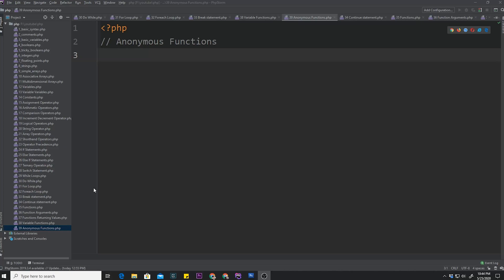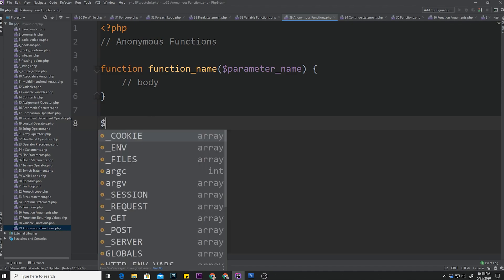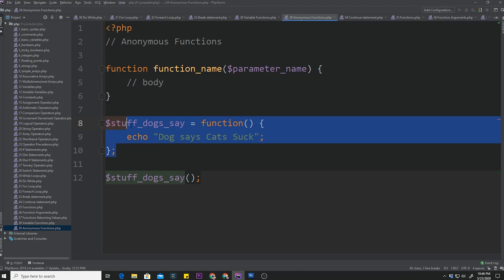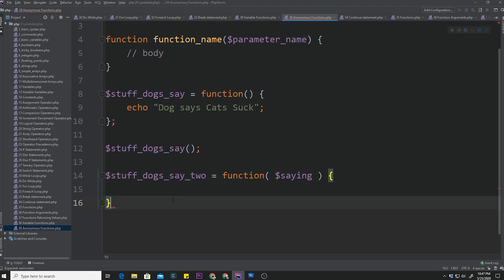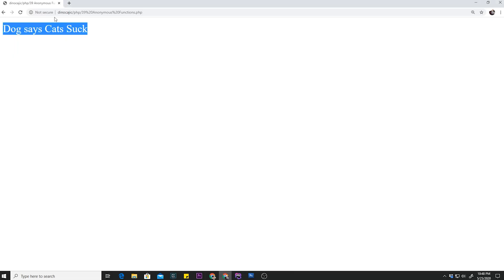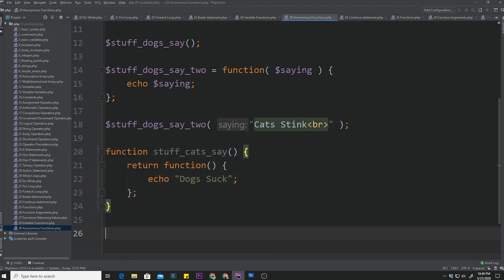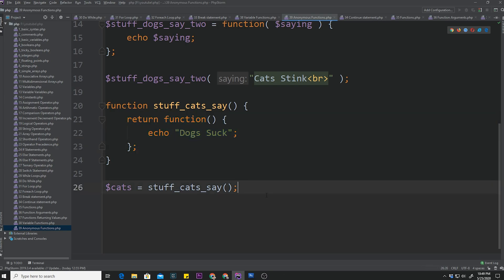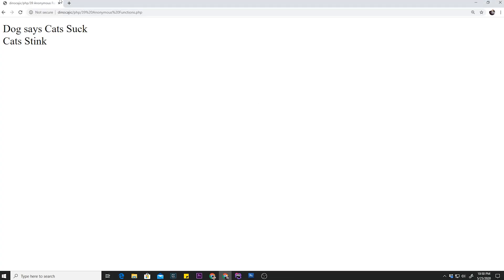Anonymous Functions - PHP - P39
Anonymous functions, or closures, are functions that seem to cause a lot of stress in people's lives. Let's simplify this process. Why use anonymous functions over regular functions? Sometimes you need to access a variable that's outside of the scope of the function and for whatever reason the variable can't be passed as an argument. You can use the "use" keyword with an anonymous function to gain access to the scope of that variable.

Dino Cajic
Author and Head of IT

My Books
An Illustrative Introduction to Algorithms

Laravel Excel: Using Laravel to Import Data

Code Along With Me - PHP: From Basic to Advanced PHP Techniques